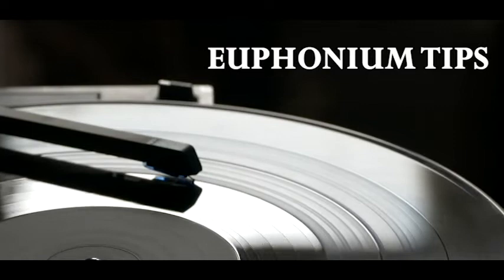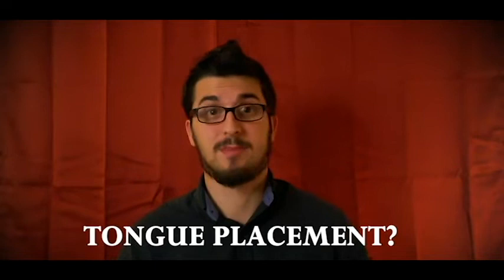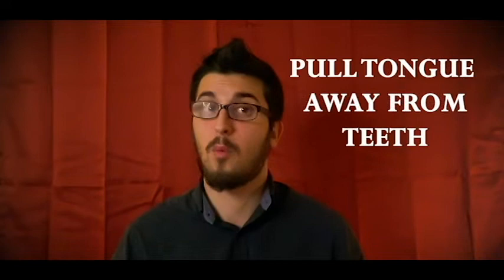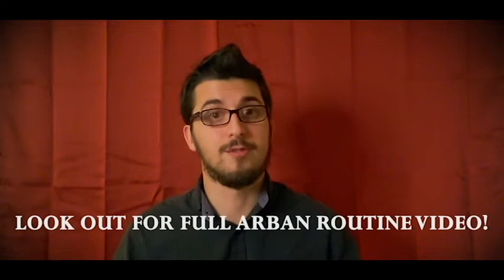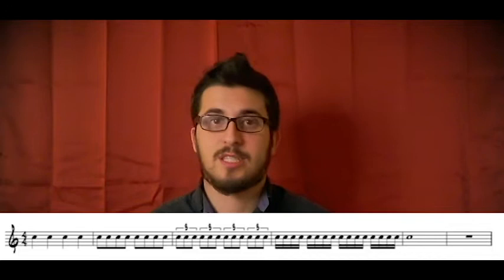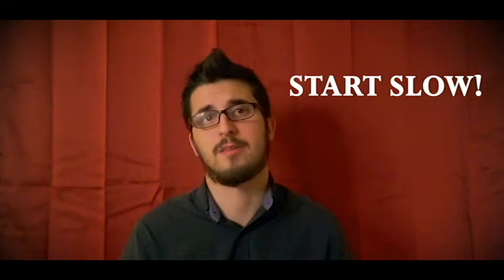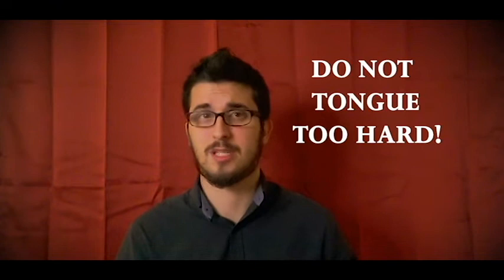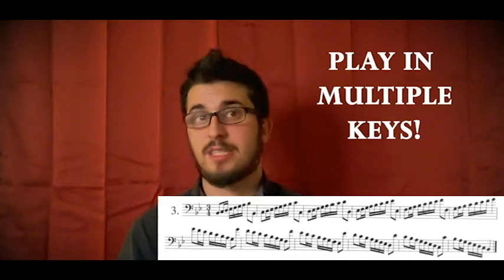How to improve your ARTICULATION! (Euphonium Tips)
How to improve articulation (Tonguing) on Euphonium - Euphonium Tips

In this video I take you through some basic concepts and exercises on how to improve your Articulation on Euphonium.

What microphone I use

If you enjoyed this video and want to see more similar content, as well as videos of my solo performances and instructional videos,  then please like the video and SUBSCRIBE to my YouTube channel!  Have a great day!!